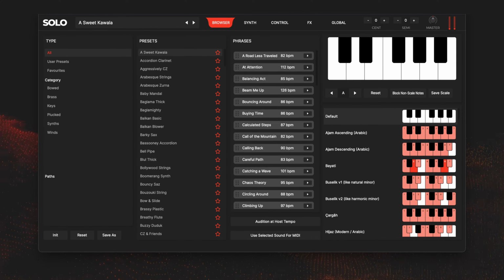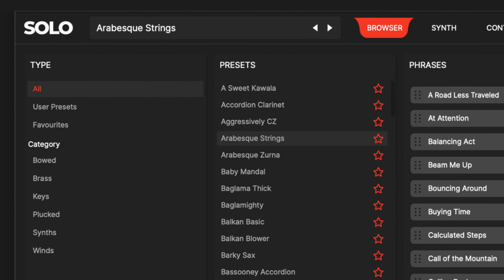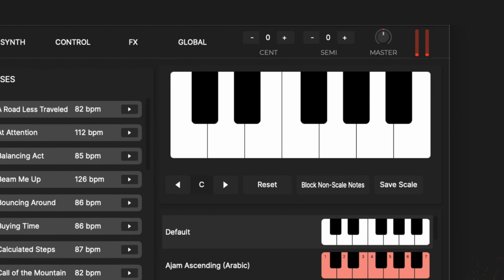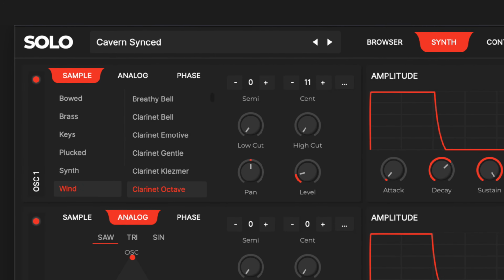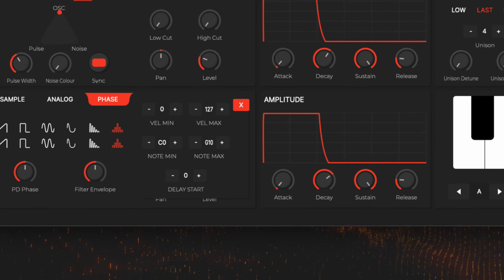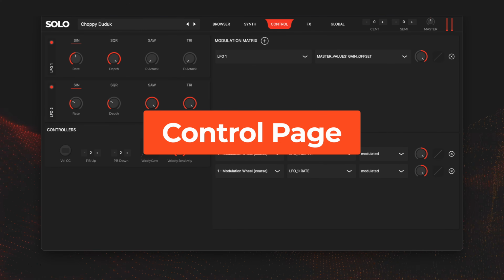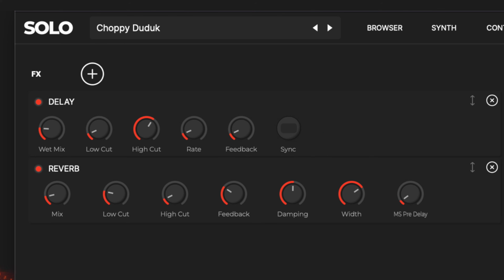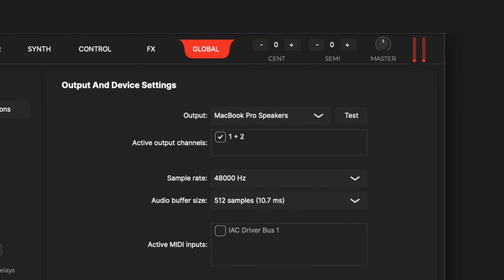SOLO V3 Overview Video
SOLO World Synth V3 is Here!

"We've been looking for quality middle eastern sounds for years. SOLO is the best we’ve used."
- Delirious & Alex K: Produced for Justin Bieber, Major Lazer, Pitbull, Sean Paul, Dua Lipa, Flo Rida

SOLO: The Ultimate World Synth
Unleash your creative potential and embark on a sonic journey with SOLO, the cutting-edge cross-platform virtual instrument plugin (PC / MAC / VST / AU / AAX) designed to transport your music to new horizons. Featuring a unique blend of hybrid synthesis, microtonal scales, and world music sounds, SOLO is the ultimate tool for composers, producers, and musicians seeking to infuse their compositions with captivating global flavors.

World Sounds at Your Fingertips
SOLO takes inspiration from diverse musical traditions around the globe, curating an exceptional collection of world music sounds that transcend cultural boundaries. Immerse yourself in a library brimming with uniquely presented sampled instruments blended with a hybrid synth engine featuring analog and phase distortion modeled oscillators to provide modern sounds.

Explore Microtonal Maqam Sacles
Break free from the twelve-tone scale by dialing in world microtonal scales with an “oriental-style” scale converter. SOLO ships with a huge library of the most popular scales used throughout the Middle East and the world.

Take Expressive Control with MIDI
SOLO combines advanced performance control, MIDI Polyphonic Expression (MPE), and deep modulation capabilities to unleash your creative potential. Infuse your performances with lifelike expressiveness through our extensive performance and modulation options.

Deep Sound Editing
SOLO allows you to dive deep into sound editing by allowing you to pick which oscillator types you want, filter types (Ladder & SEM style filters) along with a suite of studio-quality effects (Distortion, Phaser, Delay & Reverb).

Cross-Platform Compatability
SOLO works on both PC / Macs on any DAW that supports Audio Unit, VST3, and AAX instruments (Cubase, Logic Pro, Ableton Live, FL Studio, Pro Tools, Reaper, Studio One to name a few!). Our Mac version is also M1 Native.

Import KMP & SF2 Samples
SOLO allows you to use Korg KMP and SoundFont2 samples within our sample oscillator providing you limitless capability to create new sounds. Just add the search path to the Global tab and start sculpting!

Activate On Up To 5 Devices
Our licensing system allows you to activate SOLO on up to 5 devices per license key. No more dongles or other third-party tools are required.

Make sure to check out our Software, Sounds, Apps, Podcast, Blog, Radio Station, and more